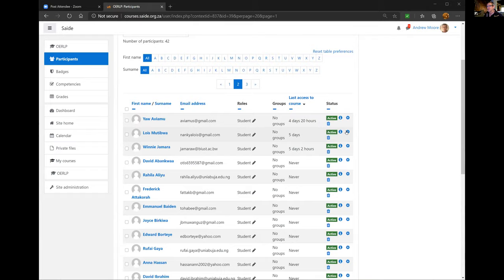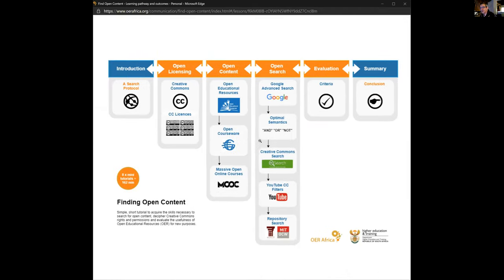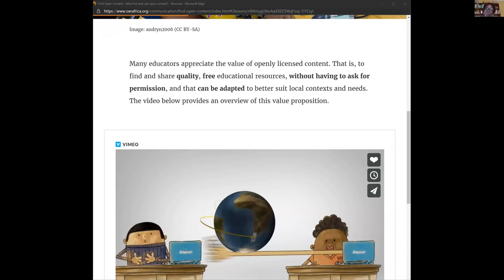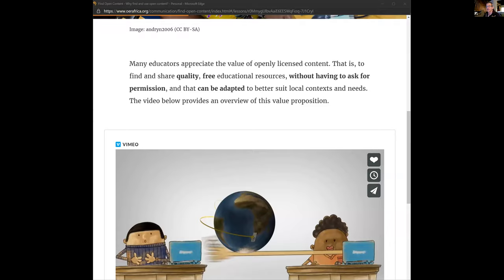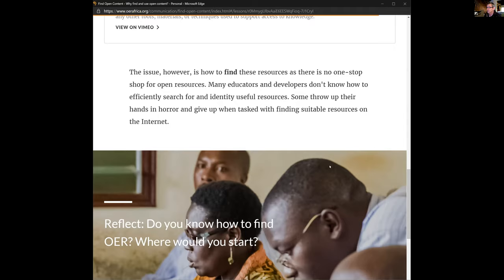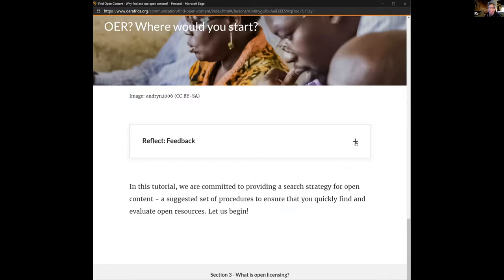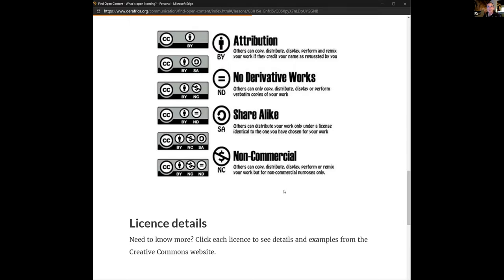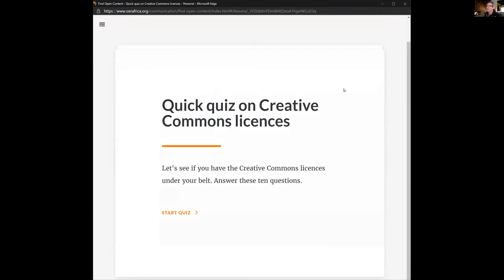AfLIA OER Africa Finding Open Content LP Pilot Briefing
Briefing for participants studying the Finding Open Content learning pathway during the AfLIA pilot